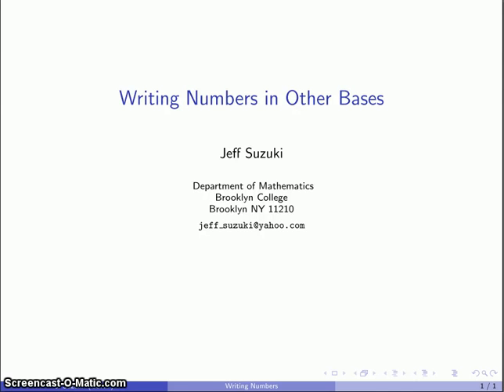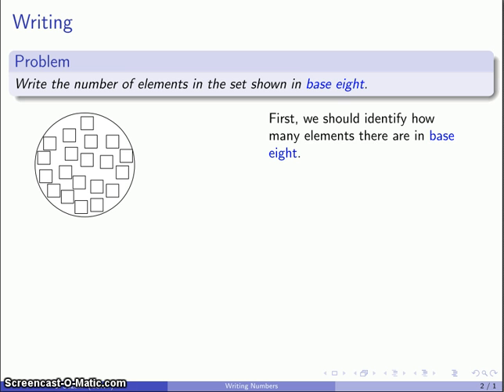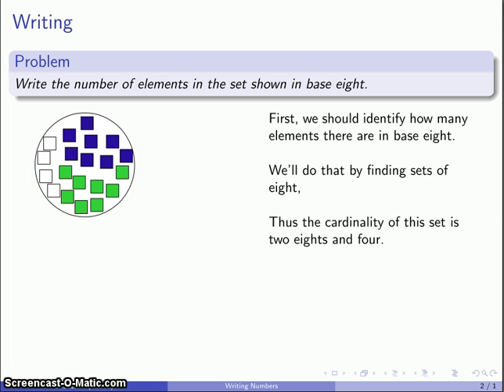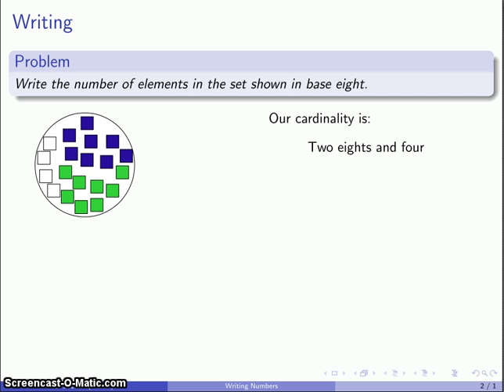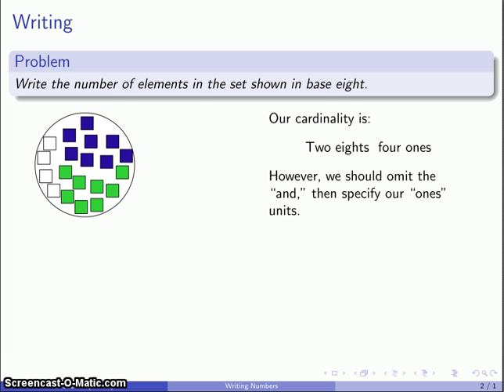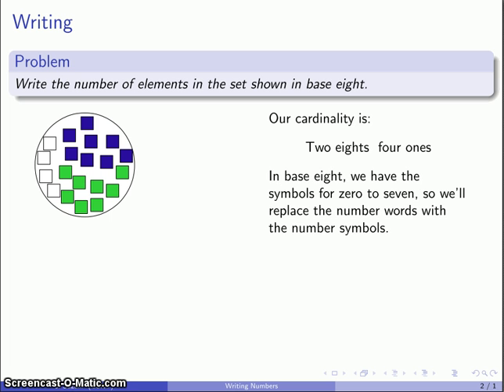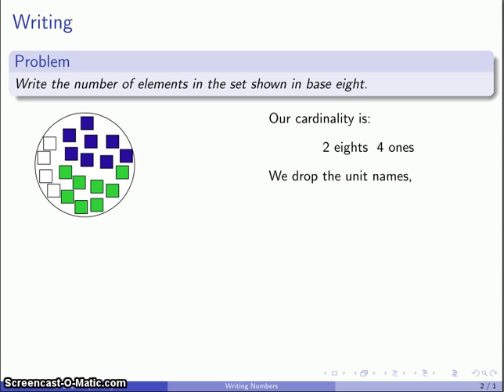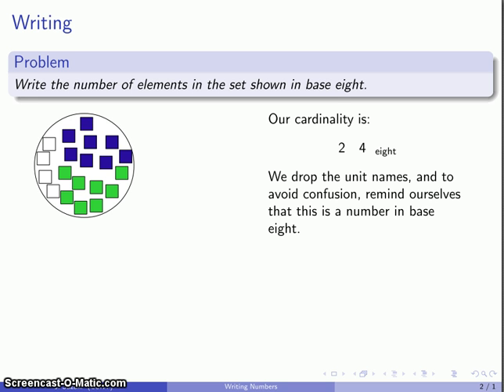Writing Numbers in Other Bases